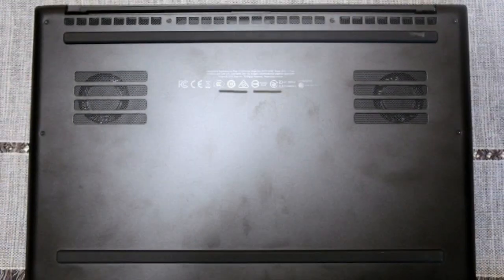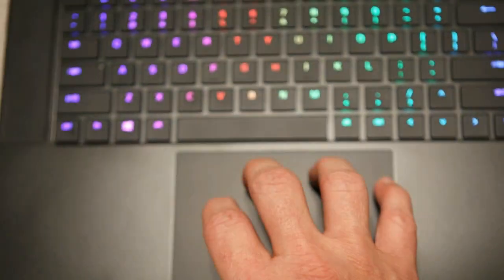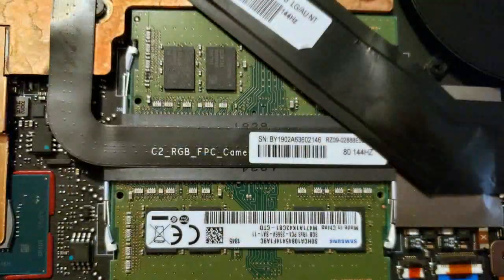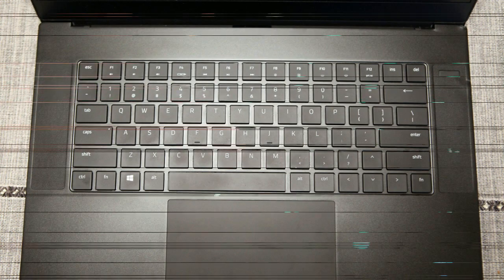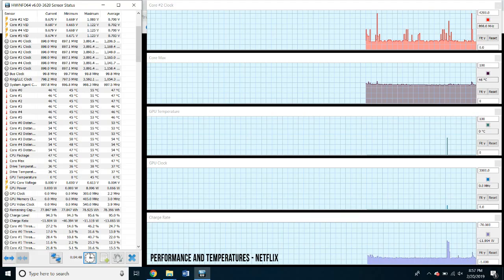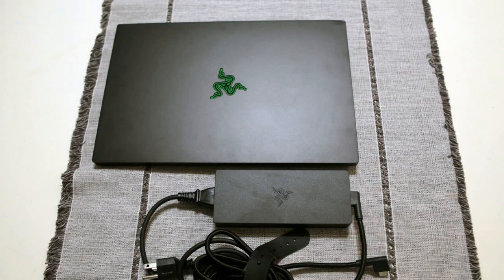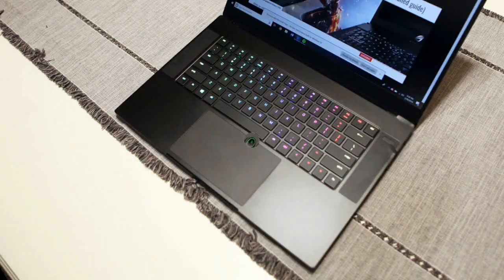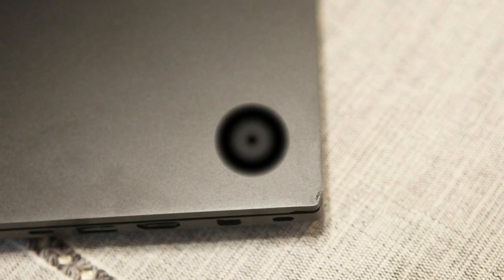Razer Blade 15 RTX 2080 Max Q Review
The Razer Blade 2019 gives is the brand new Nvidia Turing photographs which can be sincerely a good deal greater powerful than the Pascal predecessors at the side of dramatically Razer Blade 2019 improved battery lifestyles and ultimately there’s an infrared digital camera in the Razer Blade 15